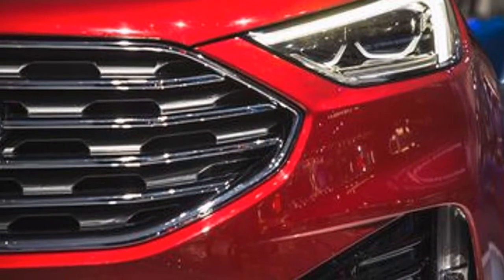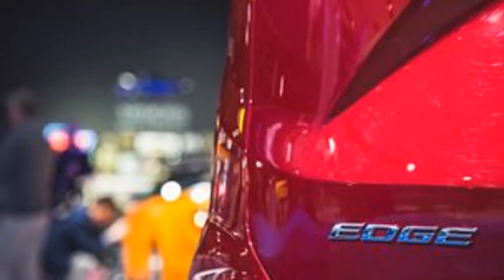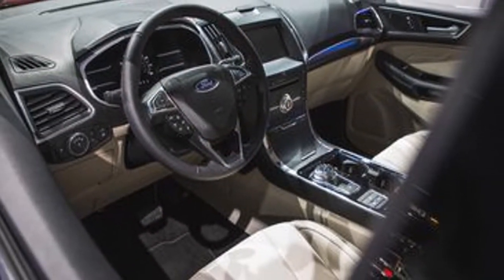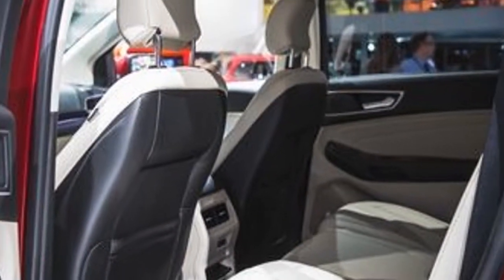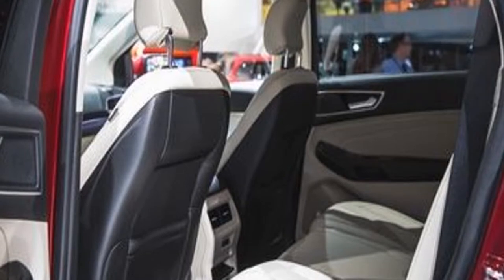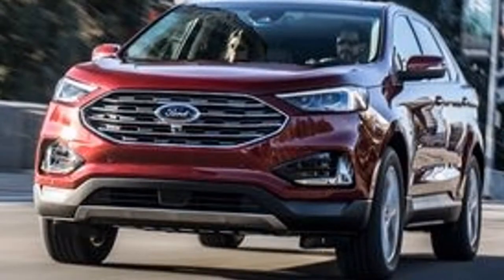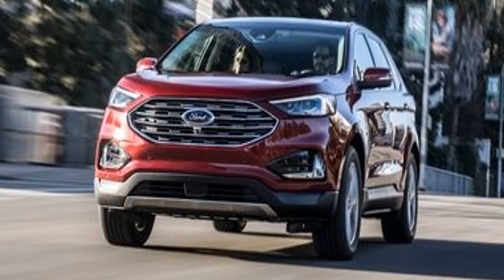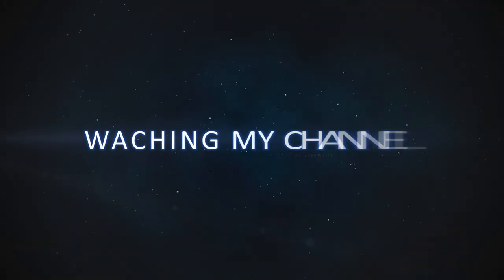Ford Edge Four Cylinder Only, More Standard Safety Tech 2019